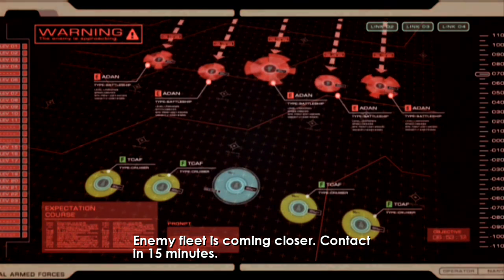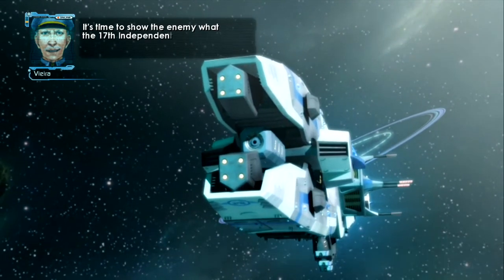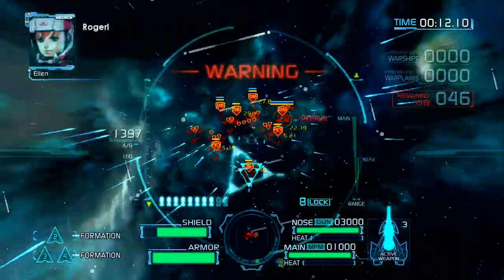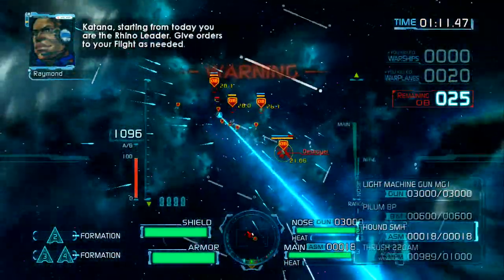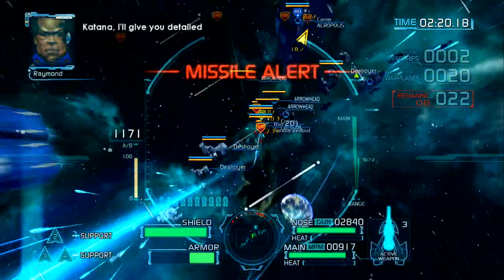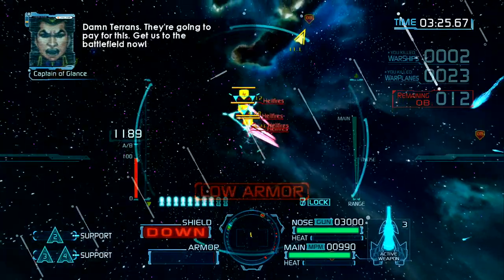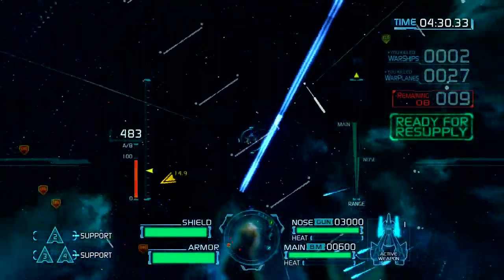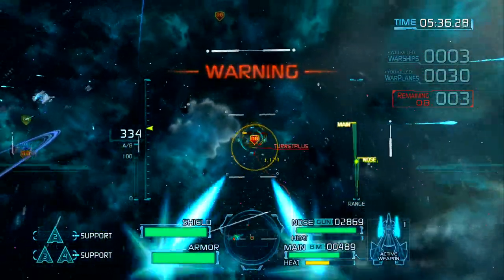Let's Play Project Sylpheed 7-3LC: Operation Immolation of Gaseous Stellar Bodies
I finally break Godwin's law in this video :(